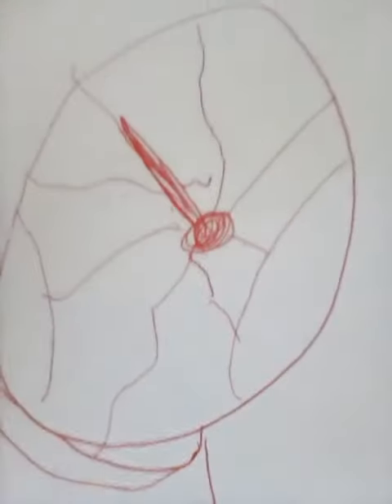My quail eggs are going to hatch what do I do